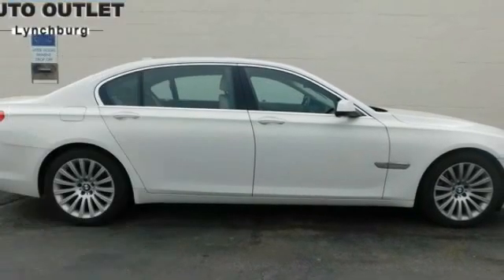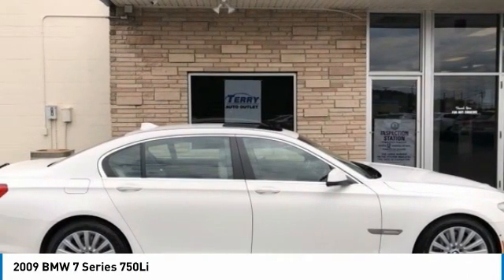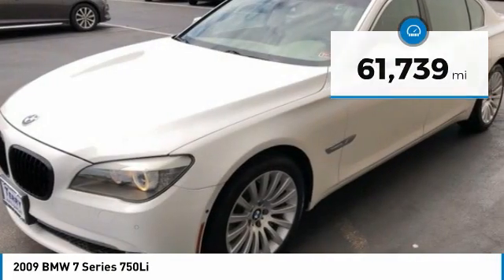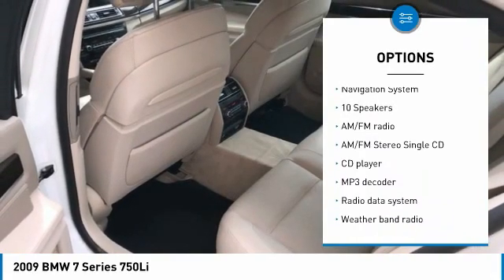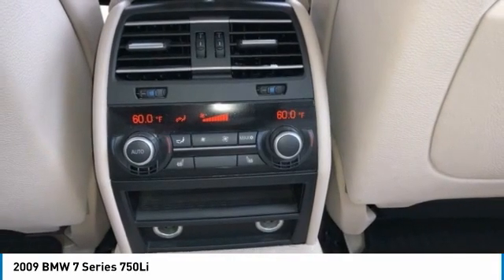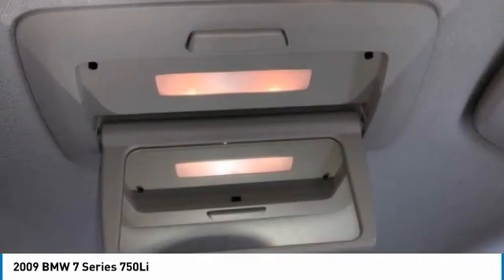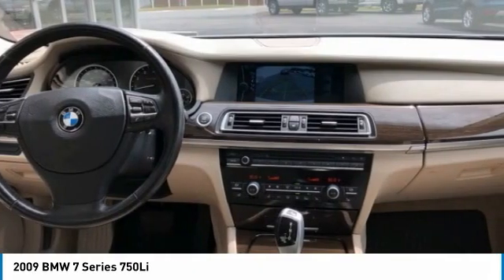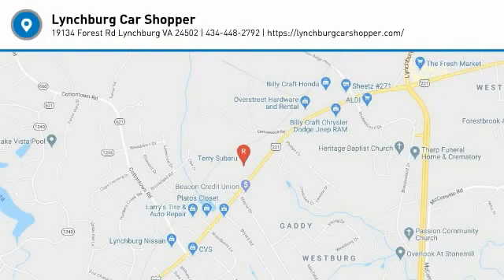2009 BMW 7 Series Lynchburg VA VACS1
2009 BMW 7 Series 750Li

This 2009 BMW 7 Series 750Li in Alpine White features: Stock numbers starting with VA are located at Terry Auto Outlet at 2828 Candlers Mtn Rd, Lynchburg, VA. Stock numbers starting with CC are located at Terry Clearance Center at 18145 Forest Rd, Lynchburg, VA Stock numbers starting with SB are located at Terry of South Boston at 1426 Wilborn Ave South Boston, VA. All other stock numbers are located at Terry VW Subaru at 19134 Forest Rd, Lynchburg VA 24502.